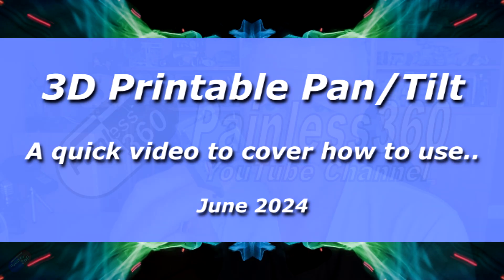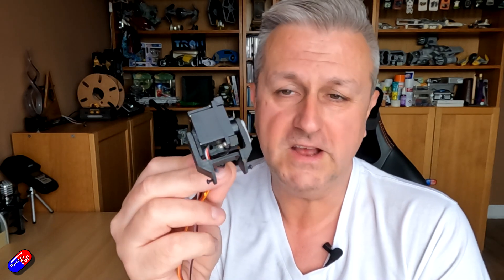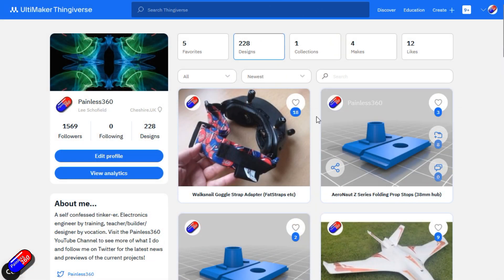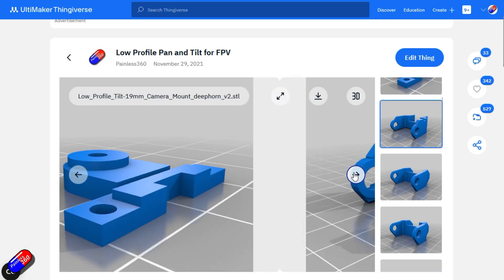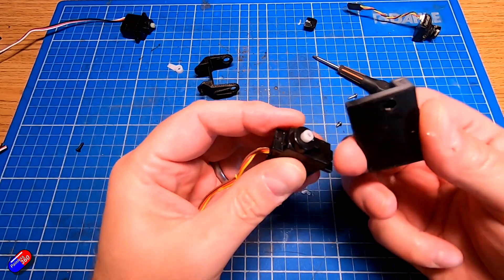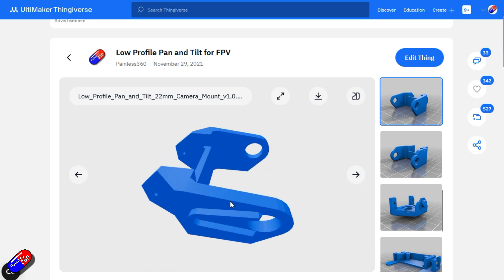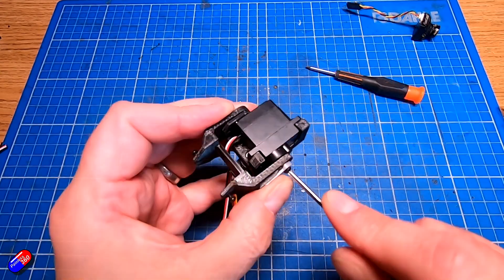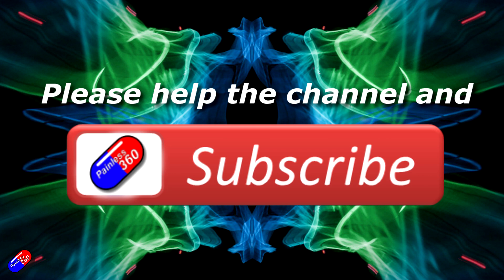My Free 3D printable Pan and Tilt Setup